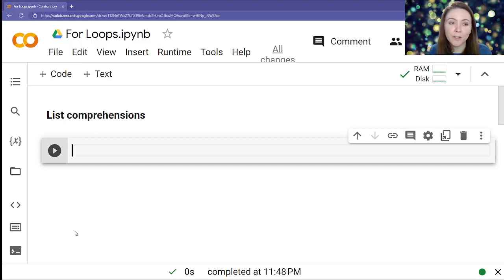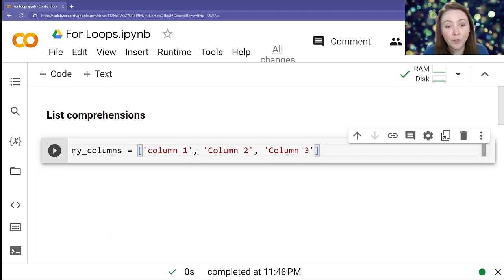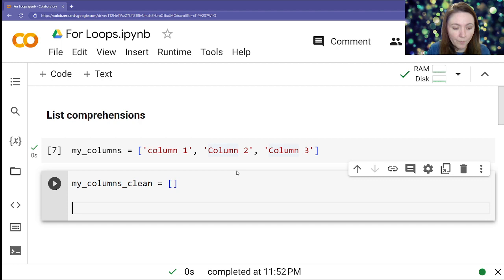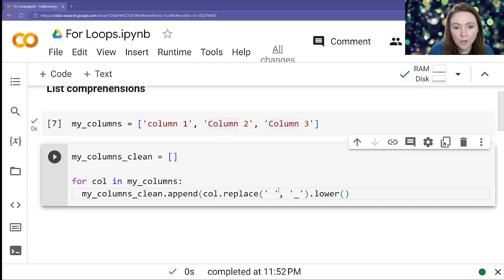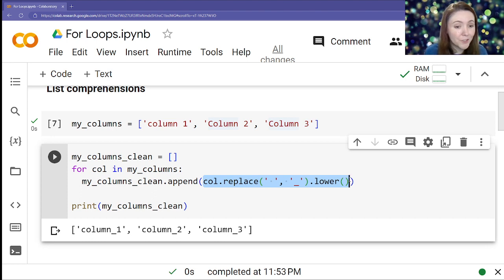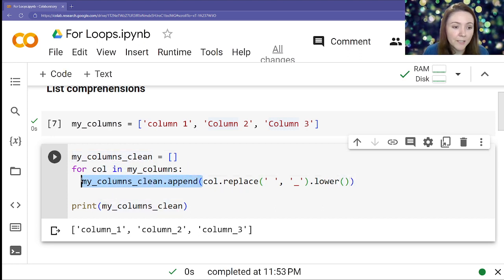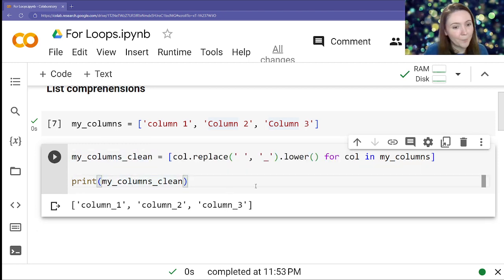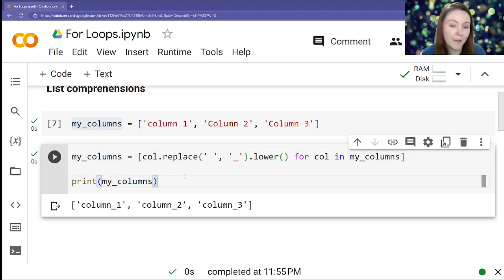Python List Comprehension in 3 1/2 minutes